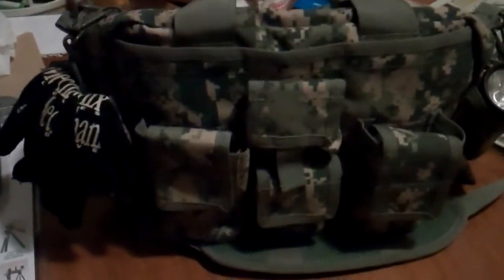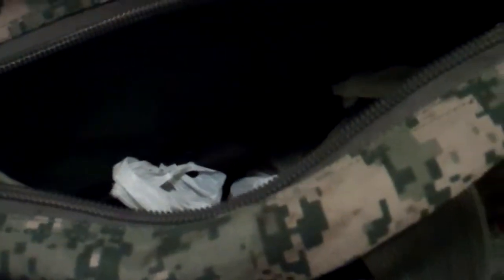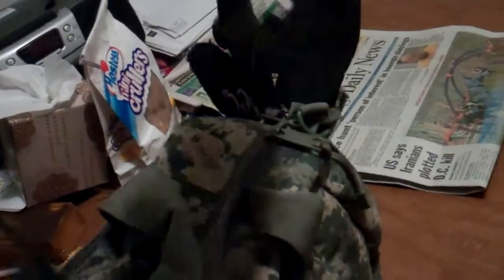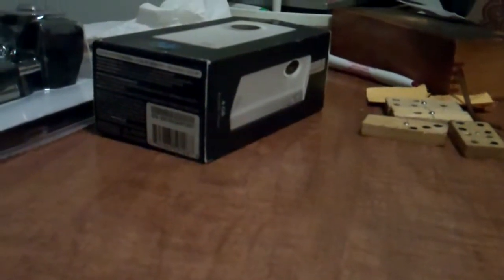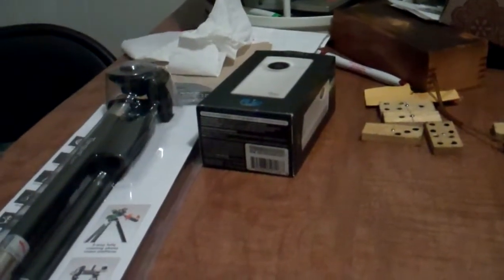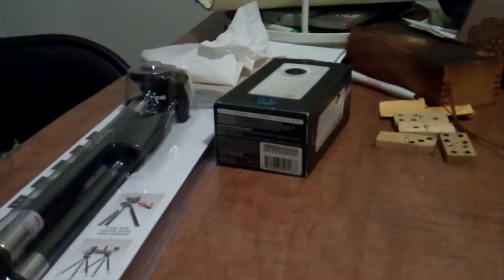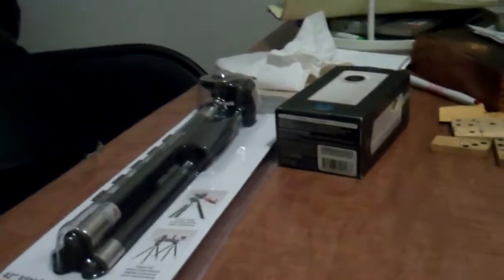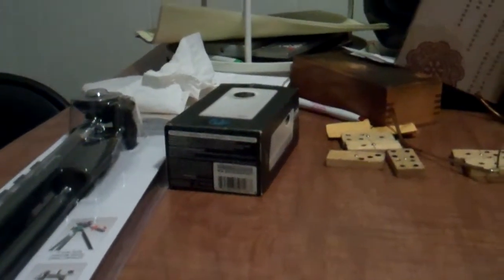condor range bag review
Read title.
Got it for $49 here in anchorage at the army/navy surplus store downtown.